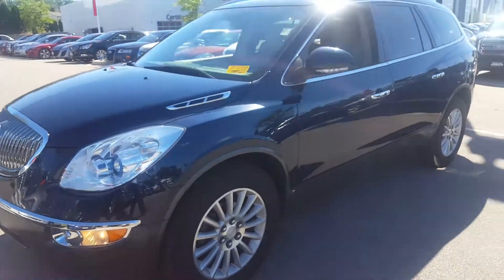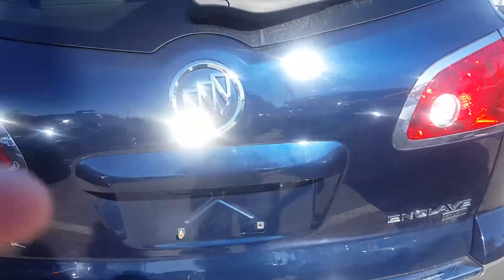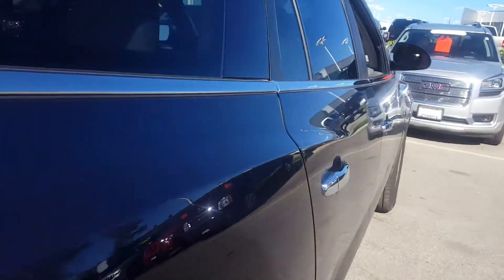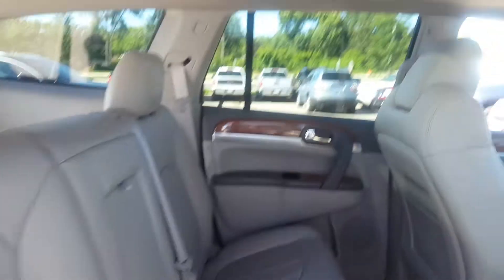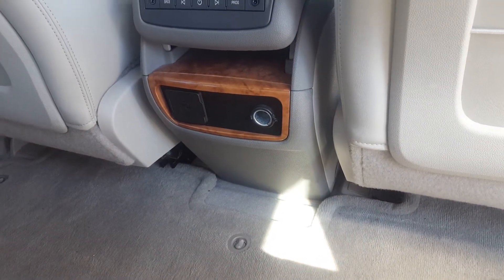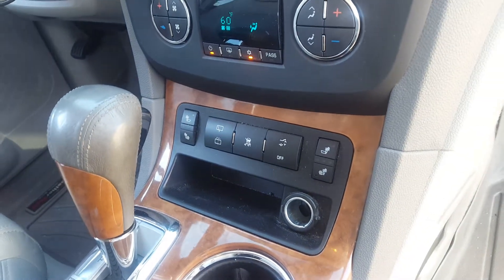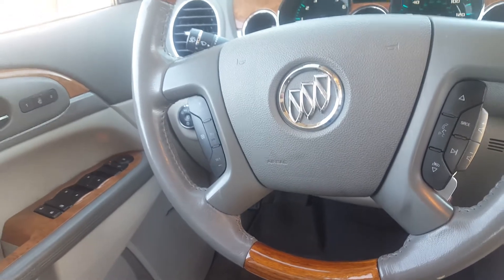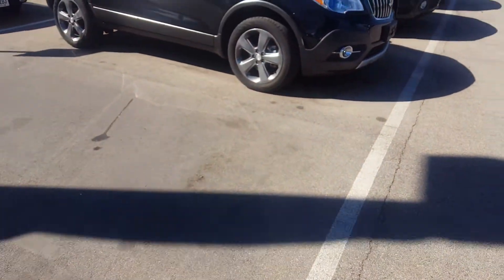2009 Buick Enclave CXL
Leather, sunroof, power lift gate, remote start